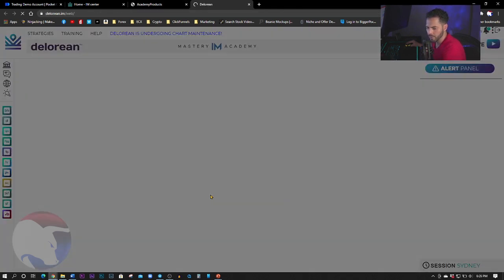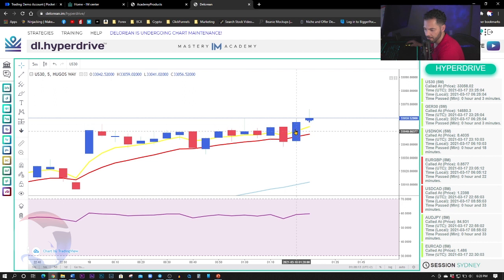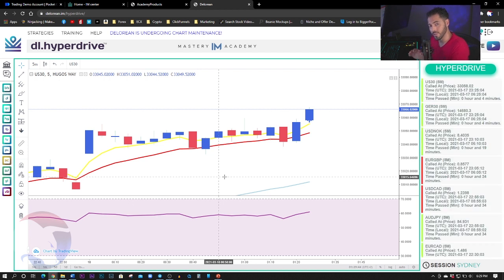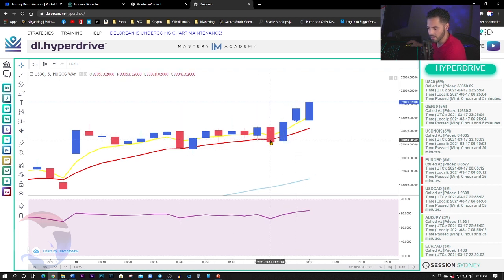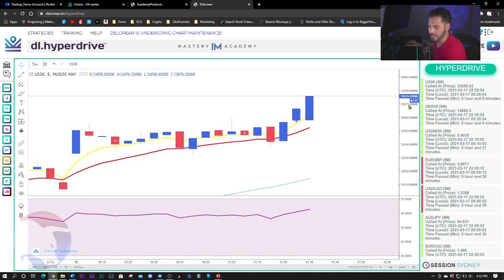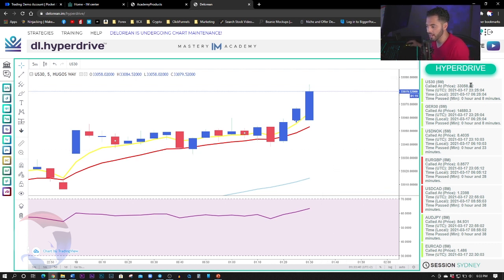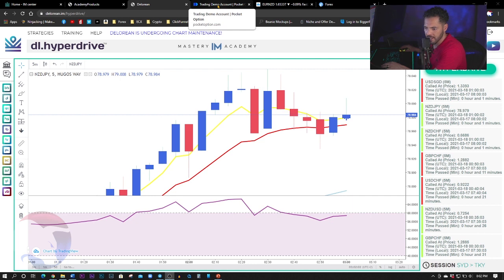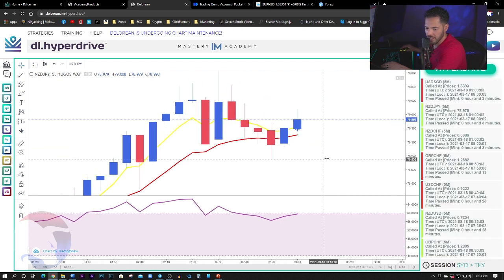Hyperdrive 6 Wins 0 Lessons In Minutes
Ultimate HFX Strategy ANYONE can Master! (By Sixto Serrano)

If you are not a part of IM academy and would like direct mentorship and coaching in building your own trading account DM or ENROLL w/ the INSTRUCTIONS at the bottom of this description.

📝 HOW TO ENROLL FOR OUR  HFX MEMBERSHIP

2⃣ Scroll to the bottom and click on ‘JOIN TODAY ’

3⃣ Click ‘HFX PACK’ option

4⃣ Fill out personal info

5⃣ Once complete, message me so I can get you launched!

6⃣ Refer 2 Students and your tuition is FREE!